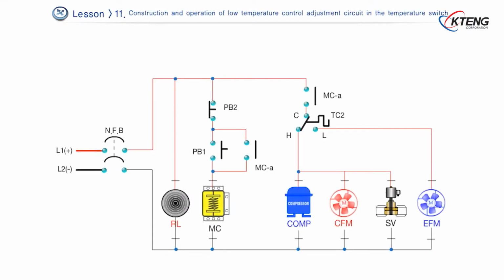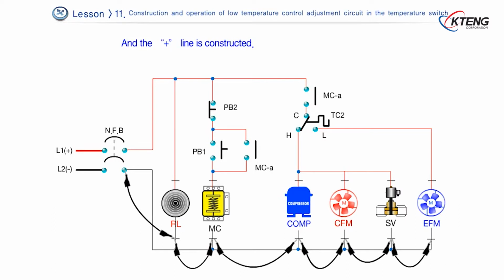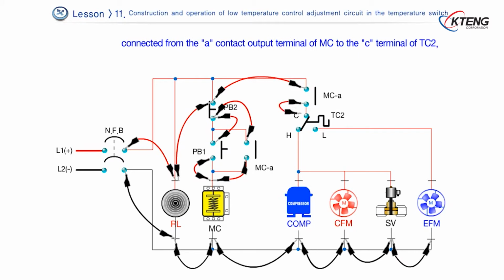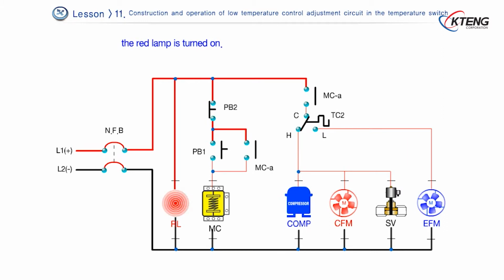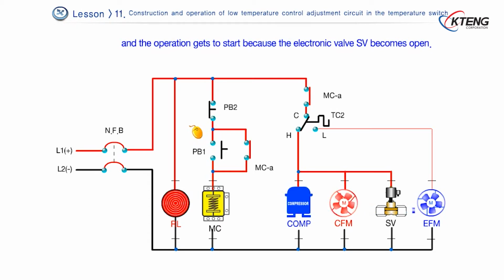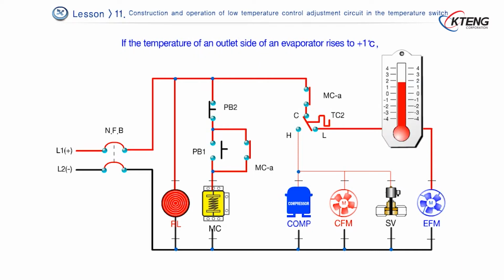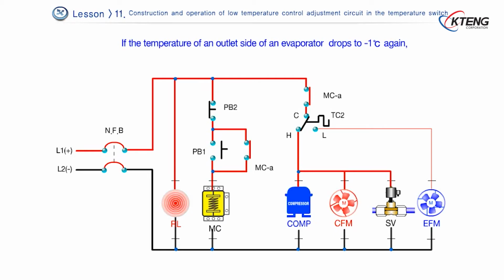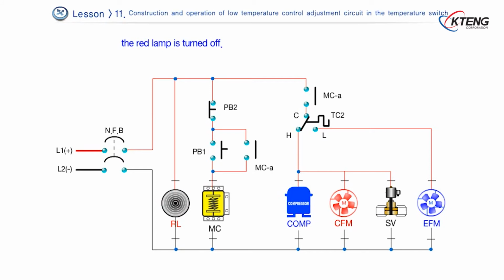KTE-ER1000BA-T03EN_Temperature control operation by using sequence control